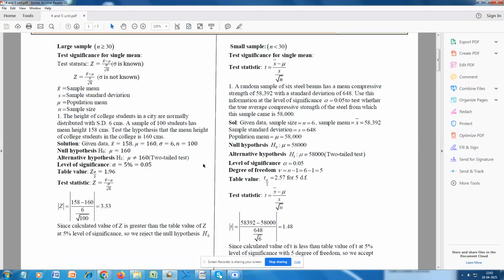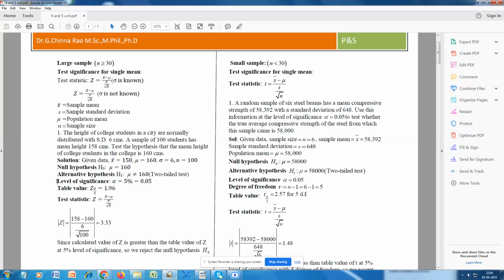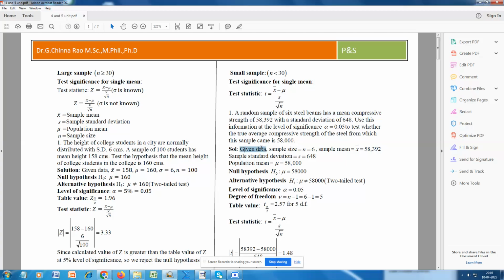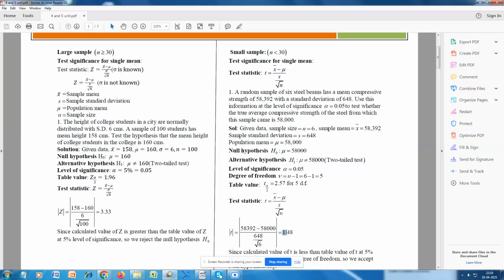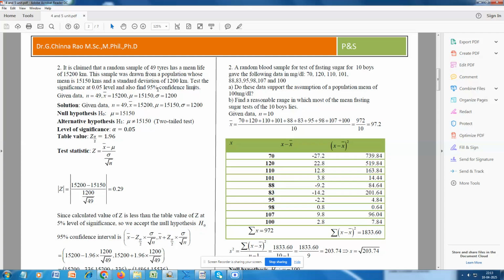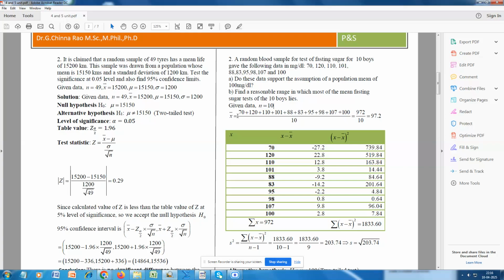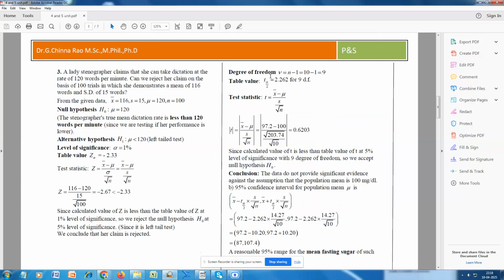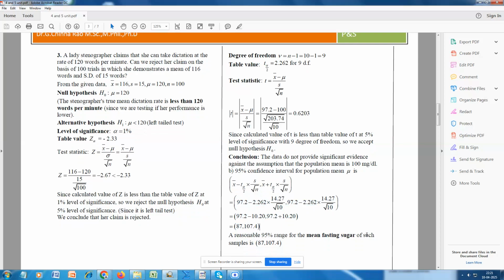large sample and small sample test 1